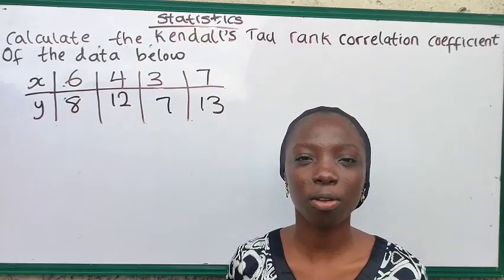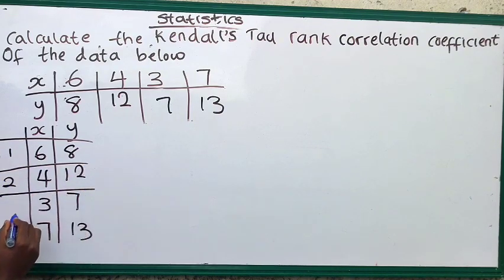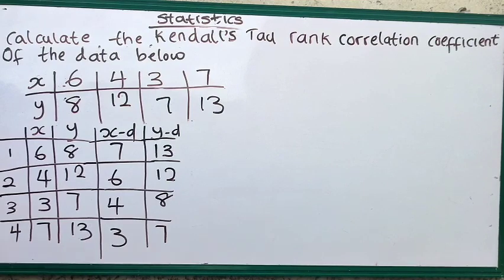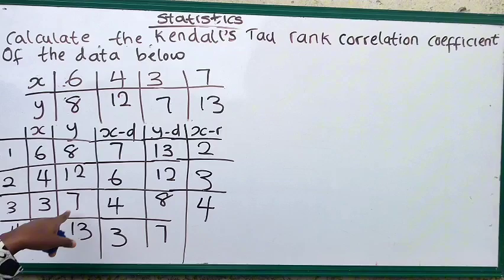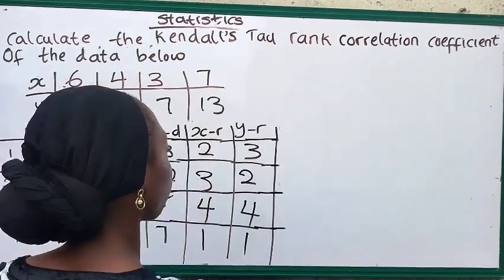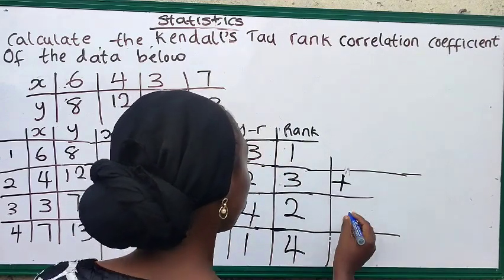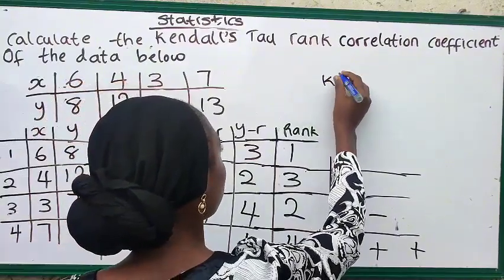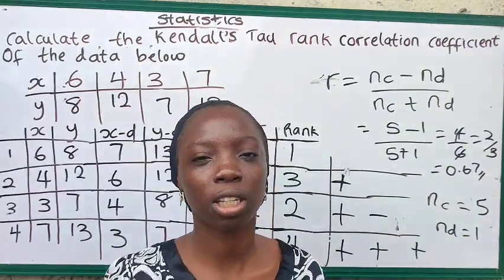Statistics(part 2)- Kendall's tau rank correlation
Hi everyone,

I hope you are doing great.